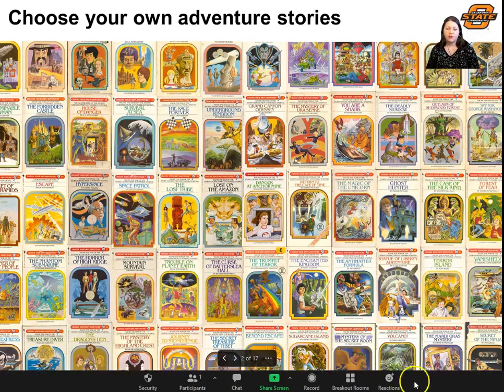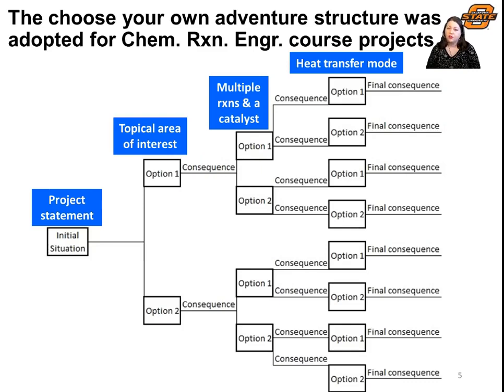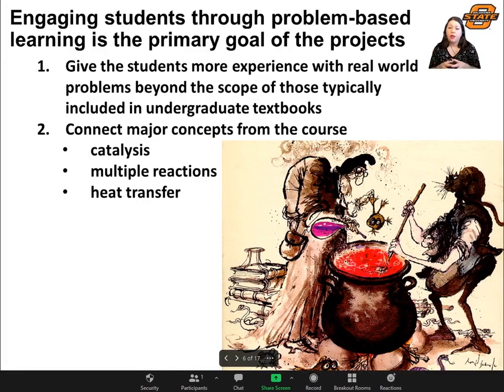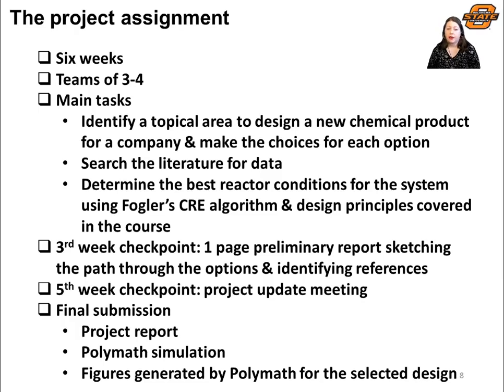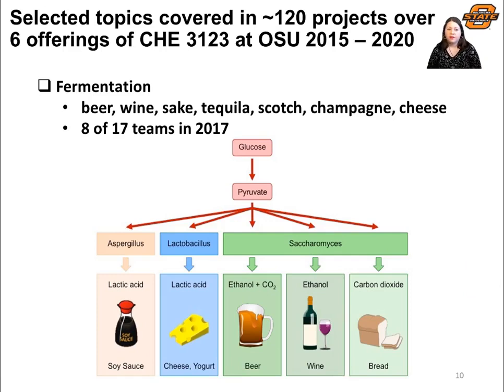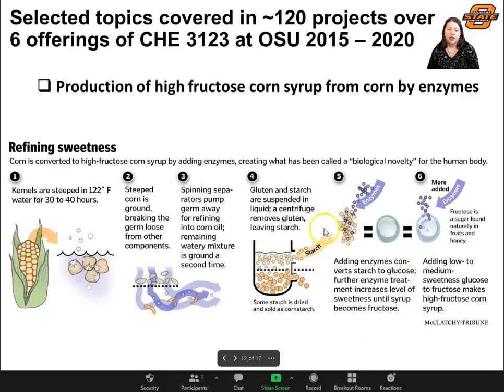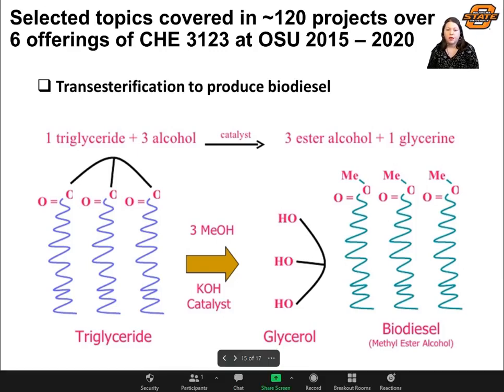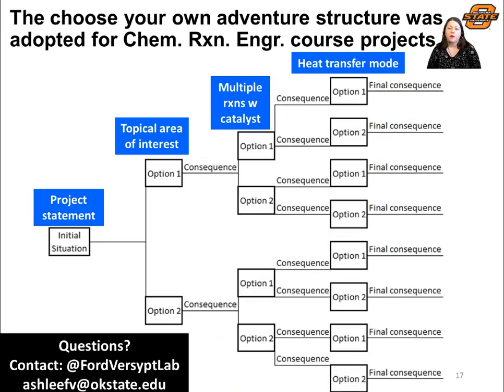Choose Your Own Kinetics Adventure